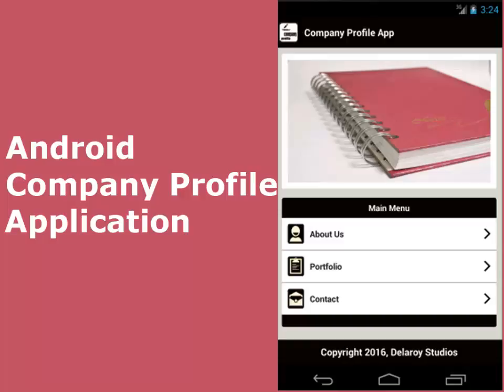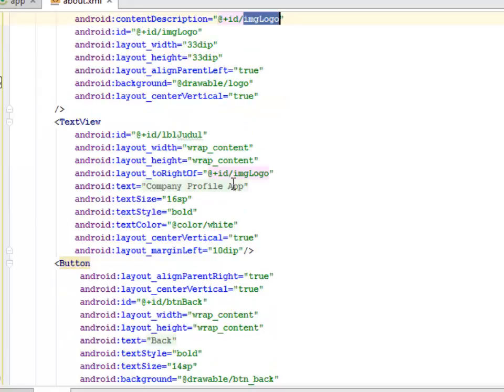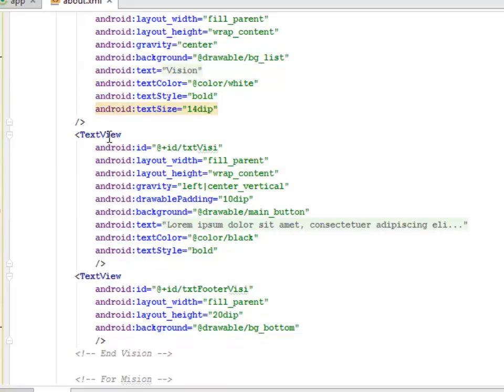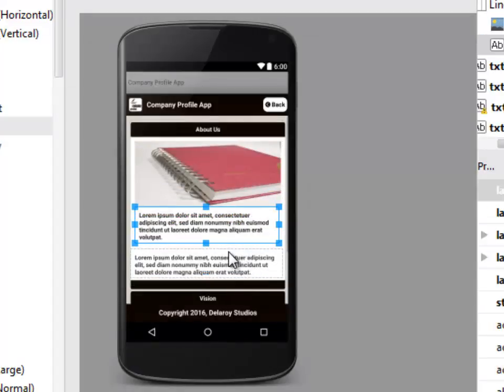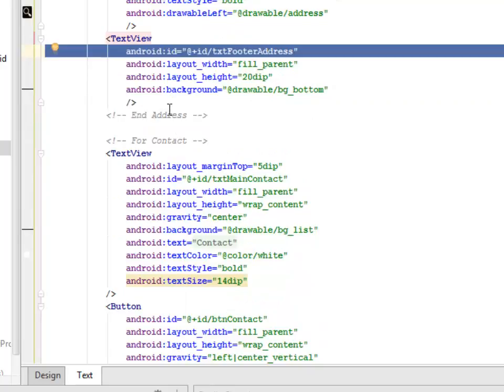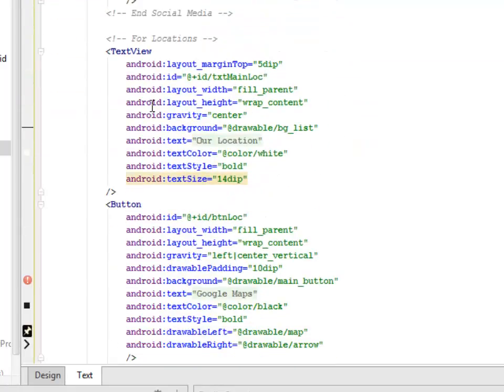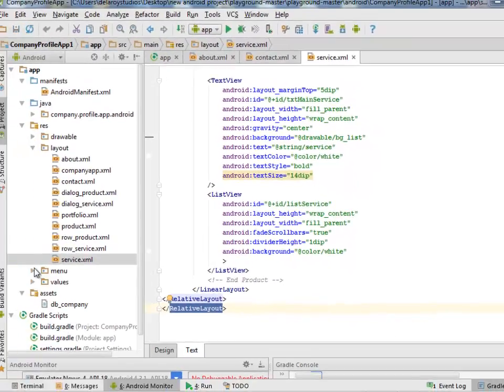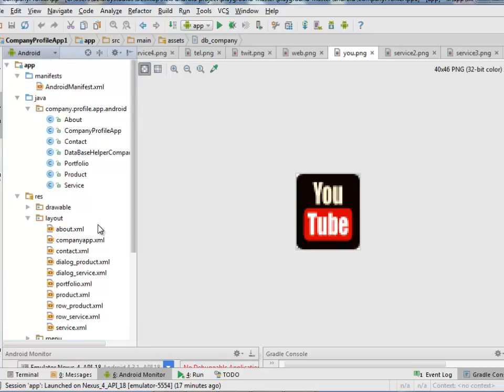Android Company Profile Application Part1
This is a full application of a Company's Profile with full functionality like About, Service, Product and Contact section

1. Android Programming for Beginners
2. Android Studio Development Essentials Android 7 Edition - Learn to Develop Android & Apps with Android Studio 2.2
3. Android User Interface Design - Implementing Material Design for Developers (2nd Edition) (Usability)